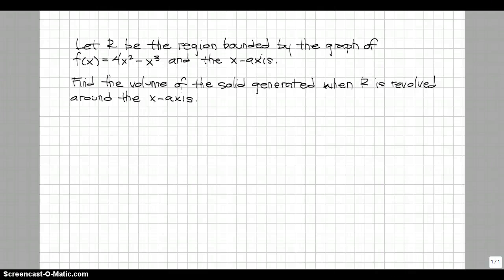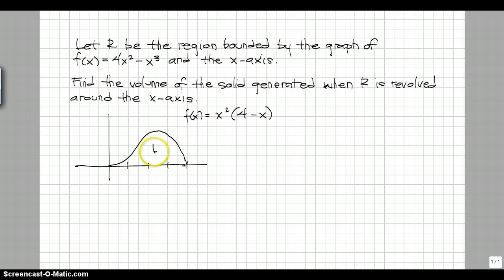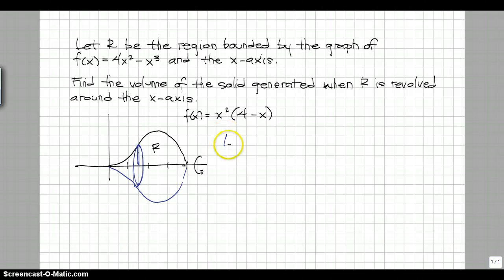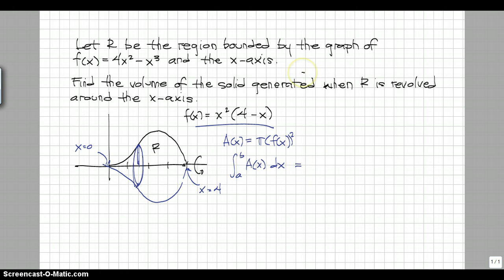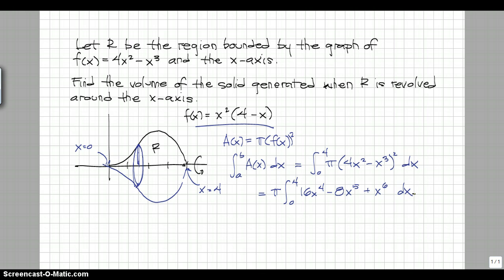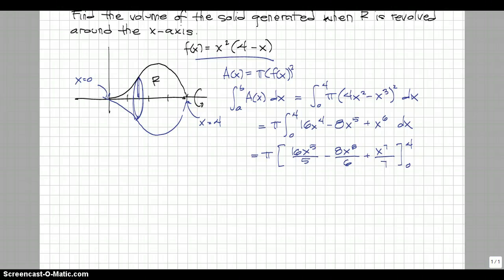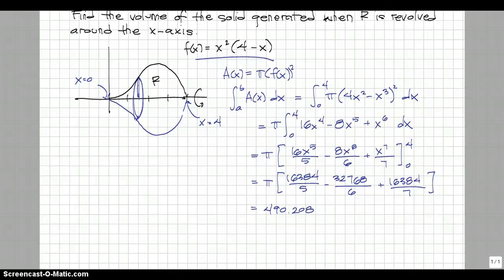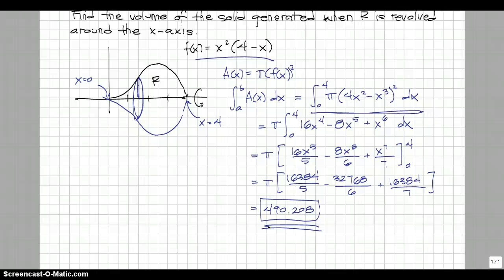Volume of Revolutionary Solid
Sorry about the audio. Still trying to get the microphone settings figured out.

Showing the use of the "disk method" to find the volume of a region being revolved around the x-axis.